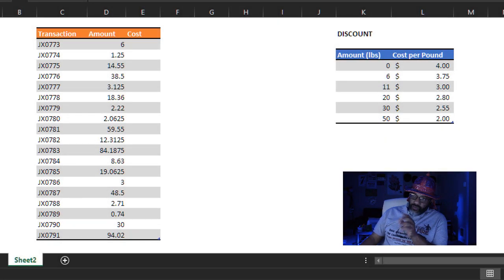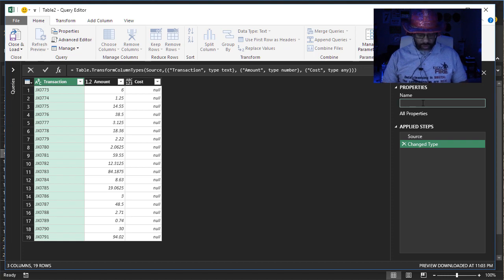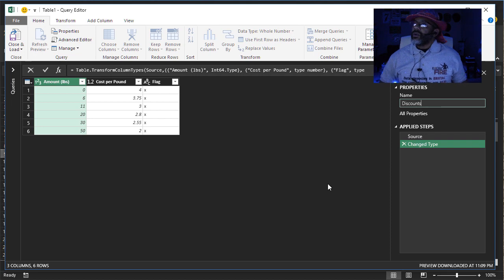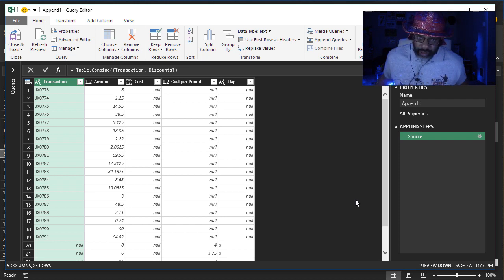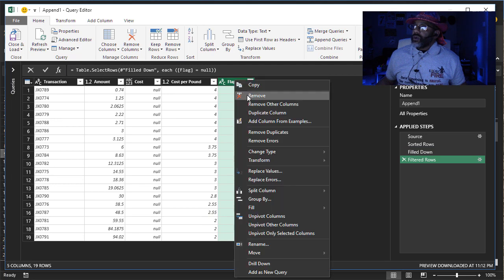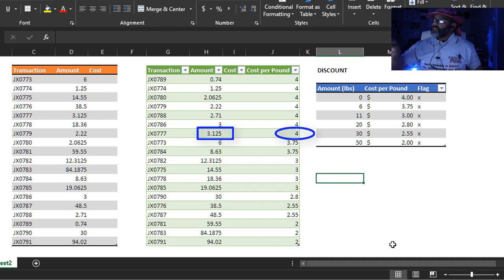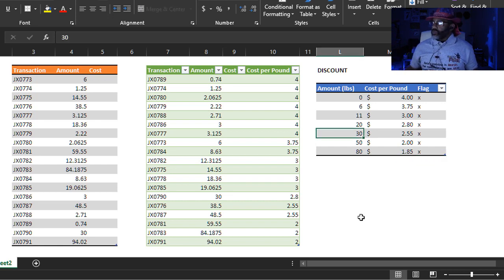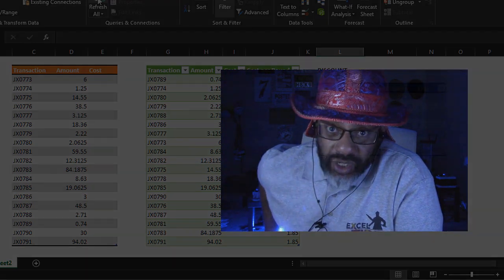VLOOKUP-True Equivalent in Power Query with Dynamic Tiers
So, we've got a discount grid and need to assign the right price to various amounts.

Then, you want to add tiers or change the levels. VLOOKUP-True is what you'd use in native Excel. However, in Power Query (Get & Transform) this is very messy. Research revealed intense M-code solutions.

In this video I show a non-M-code, rogue way to get Power Query to be responsive when changes are made on the worksheet.